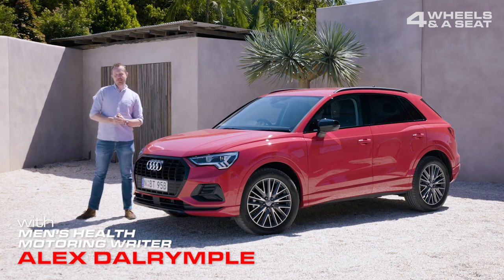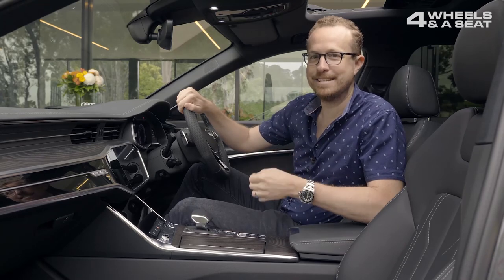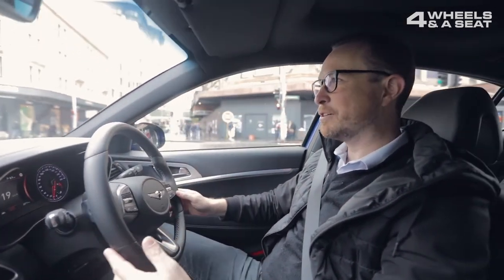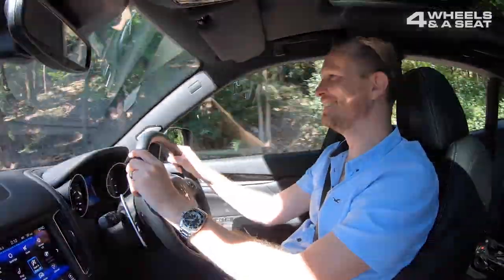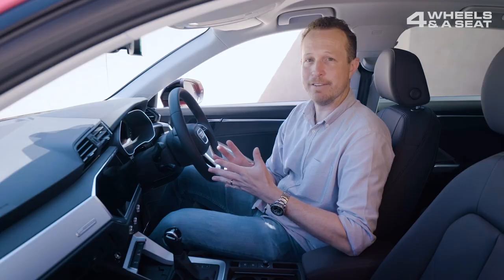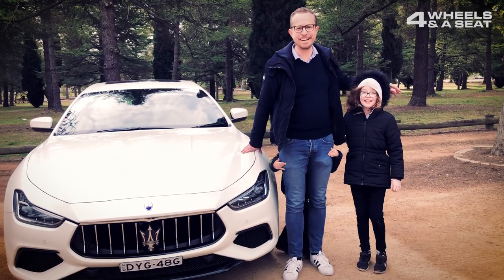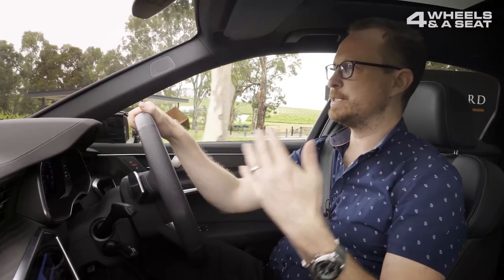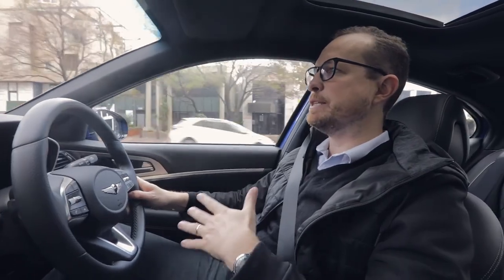4 Wheels & a Seat Showreel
This is my new YouTube Channel - 4 Wheels & a Seat.

4 Wheels & a Seat is a YouTube series with simple, easy to understand car reviews designed to give potential buyers all the essentials they need to know without the jargon.

Being a car lover and a buyer of several new cars, I know what people are looking for when making a decision about what to buy. What is the car like drive, what are the key features and how much will it cost?

4 Wheels & a Seat will be a series of short, informative, easy to understand reviews that potential car buyers will use as their “go-to” when making a purchasing decision.

Professionally shot, edited and presented, 4 Wheels & a Seat will be informative and enjoyable to watch.